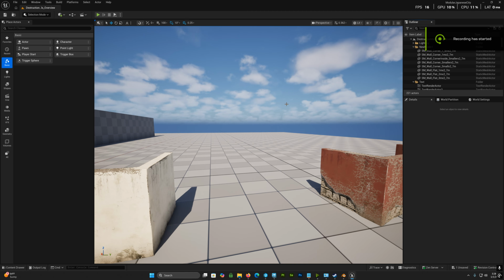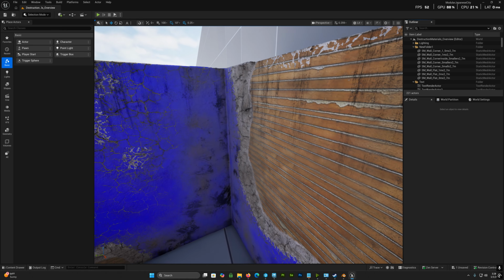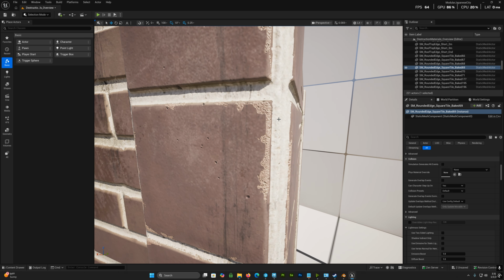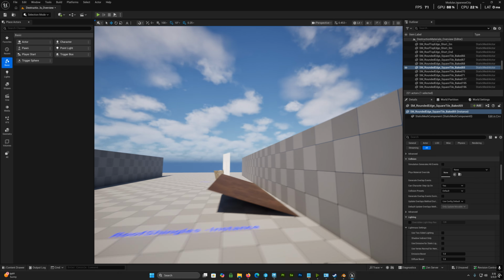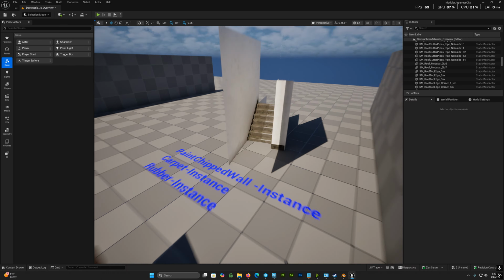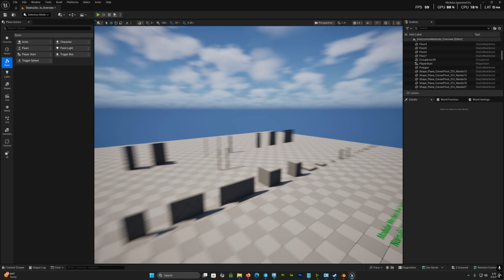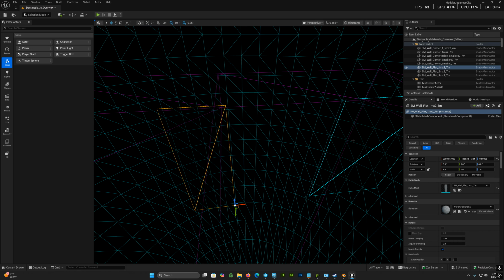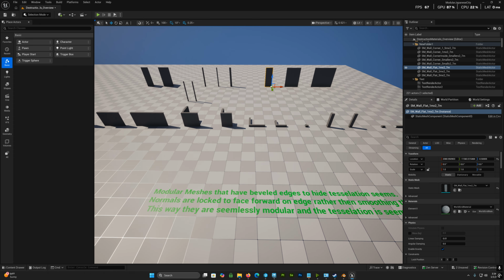Blend Destruction System Overview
Blend Destruction System is a collection of Master Materials, Material Instances and Tools designed to enhance an artists pipeline by saving time, memory, and draw calls. It does this by replacing the need to bake unique textures in substance painter or create high details unique meshes.

It is completely dynamic. It centers its work flow around the use of vertex color, distance fields, texture arrays, dithered uv blending / texture switching, dithered triplanar, and custom primitive data. Meaning the same textures can be used on many many meshes... including the same material.

Many different variations can be made on the same draw calls through the use of customizable custom primitive data per mesh. It able to be instanced while allowing you to change things such as color, dirt amount, leaks, grunge, layered destruction (depth and frequency), tessellation, dust, cracks, edge wear and other imperfections.

There are also a few different methods of triplanar space. This means it can be world based, local mesh rotation based, and local mesh rotation static based to move with the mesh without changing.

The materials are highly customizable and including variations specifically for crumbling destroyed walls, rusty metals, warping and paint peeling wood and other common material types.